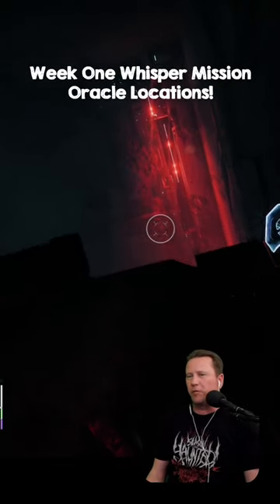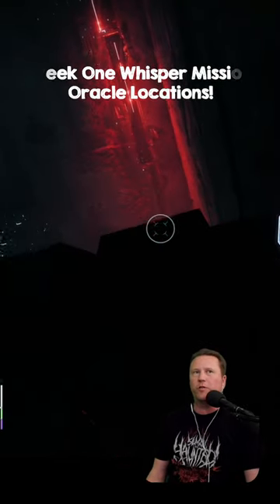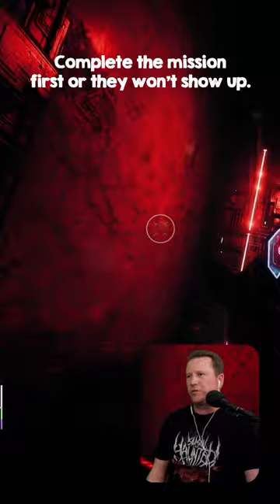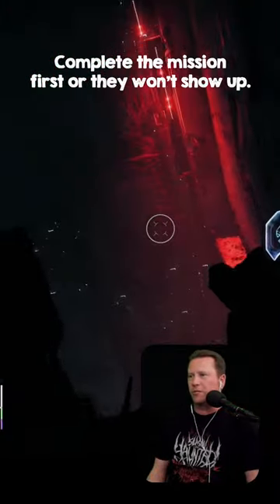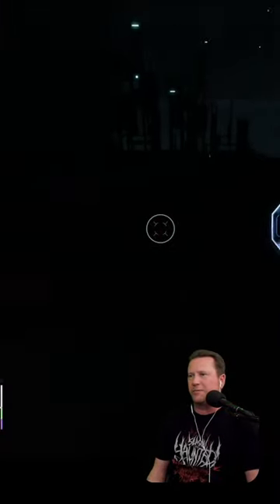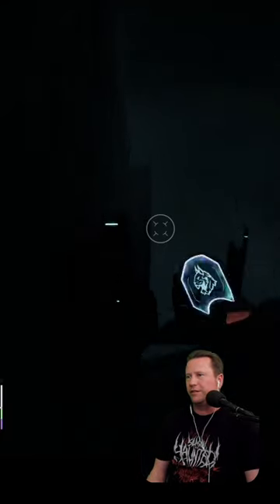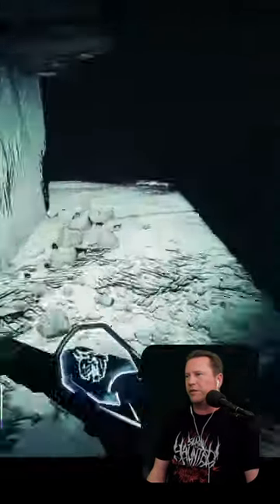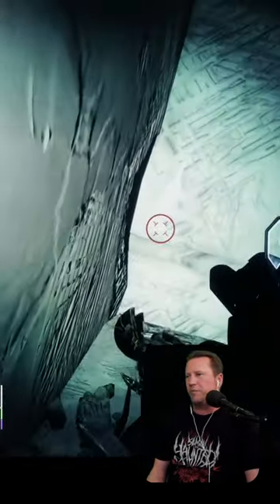Whisper of the Worm Mission Week 1 both Oracle locations for the intrinsic perk and ship.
Quick video showing both Oracle locations for week 1 of the Whisper of the Worm mission.  The first Oracle will give you the level 2 intrinsic perk for the sniper and the second gives you additional progress towards the exotic ship.  I stream live on Twitch Monday through Friday starting at 8am pst.  Stop by and say hi!

We are very excited to announce that we are part of the PowerGPU Creator Program!  If you are interested in the best custom built PC with cable management that makes you want to have a glass back panel, then use the link below to get started.

We now have glassware from Glencairn Whisky Glass!

If you're looking for Destiny and RPG gameplay I stream everyday Monday through Friday starting at 8:00 am pst on twitch!